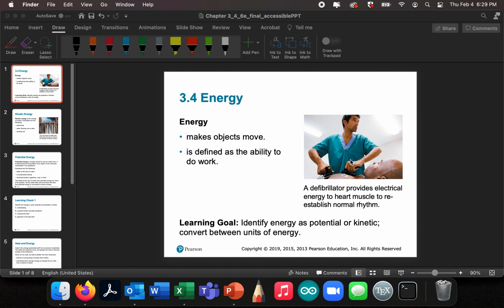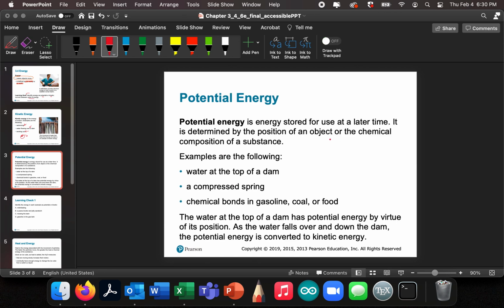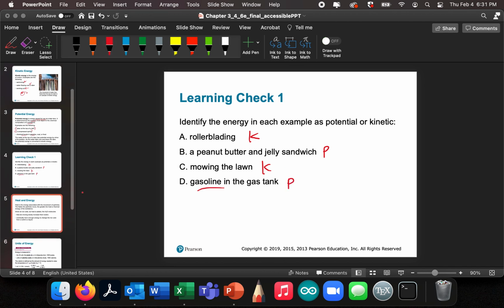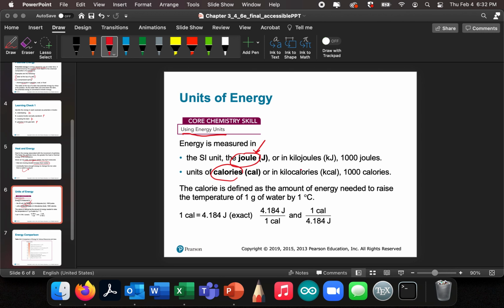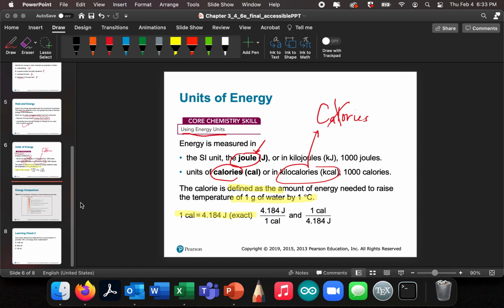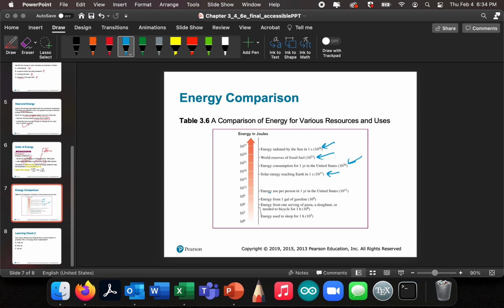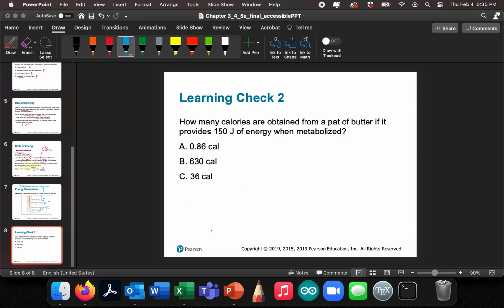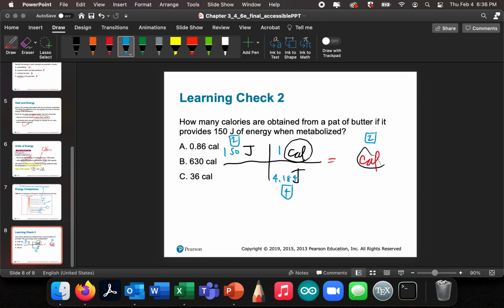Energy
An introduction to Energy